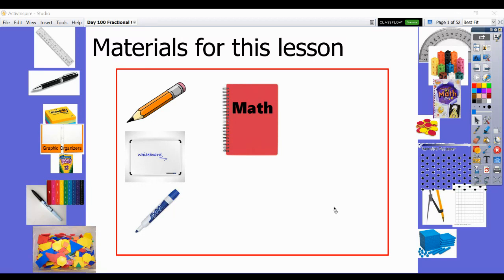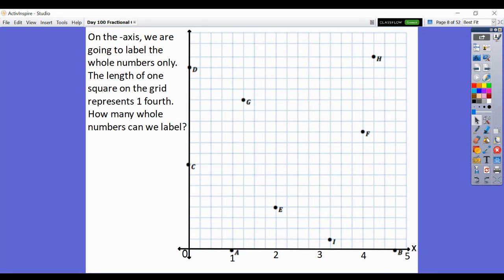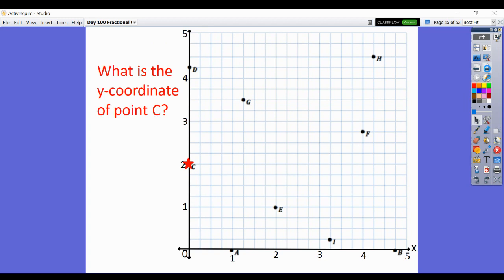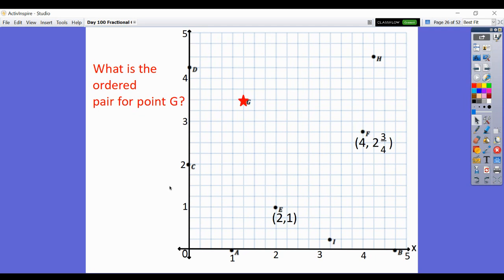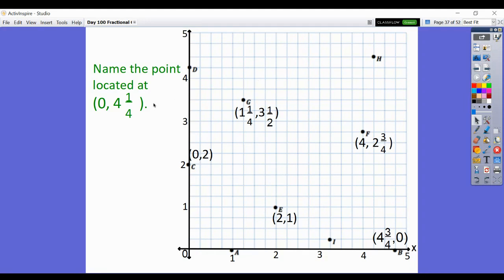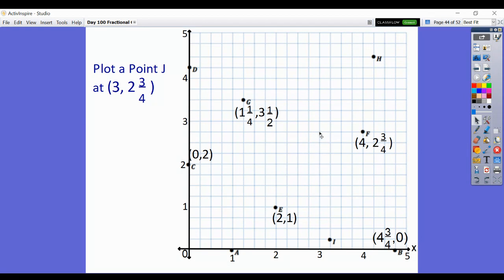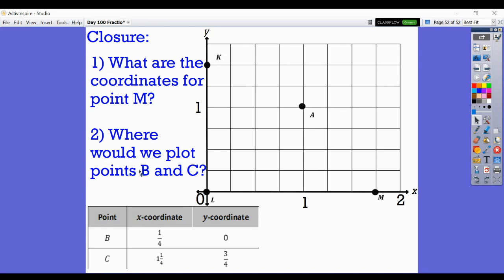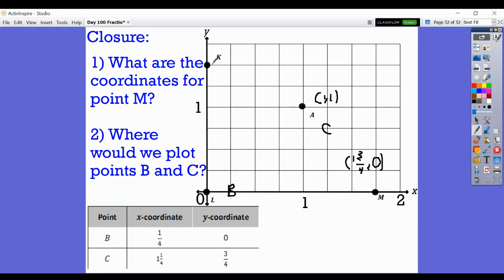Day 100 Fractional Coordinates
Graph ordered pairs which contain fractional coordinates.